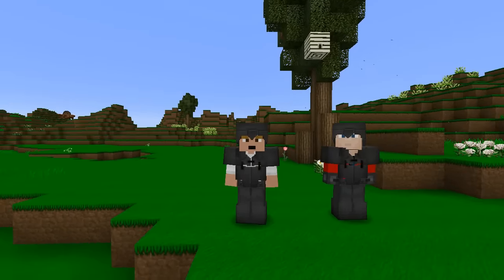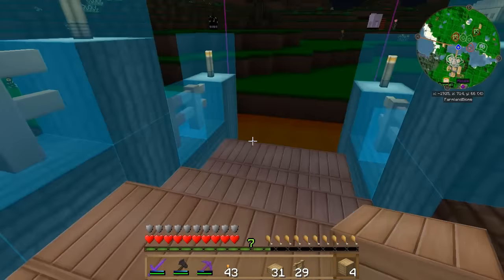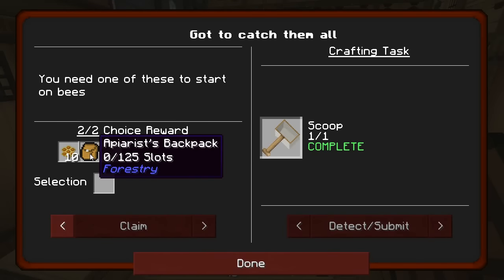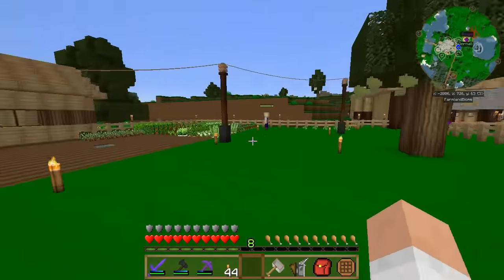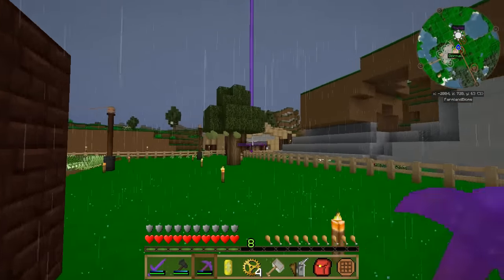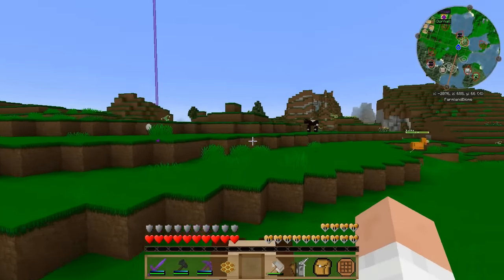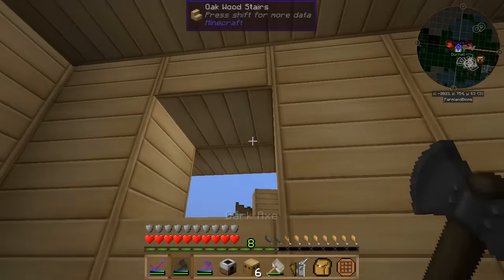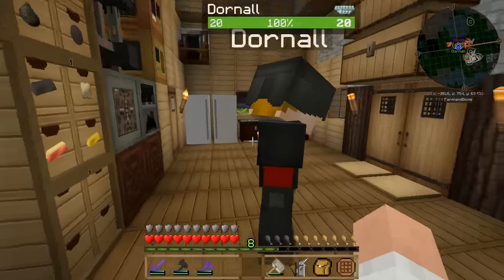Future's Edge e10 Bees and Stuff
Other YouTubers on the Future's Edge Server-